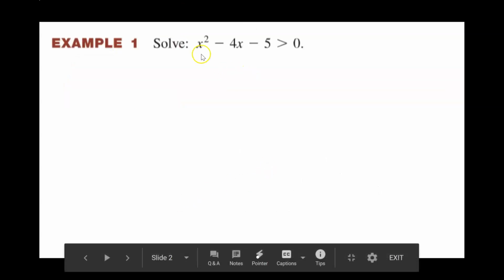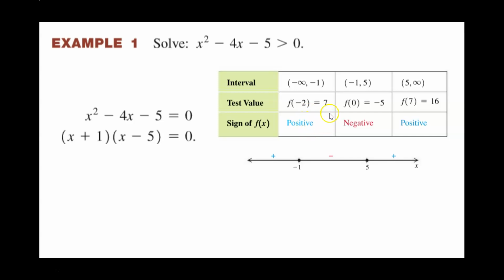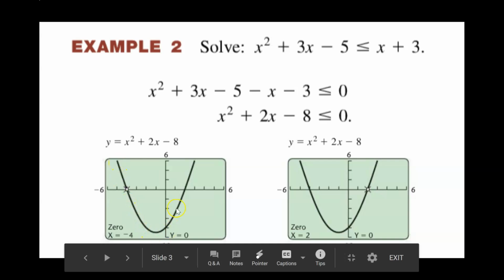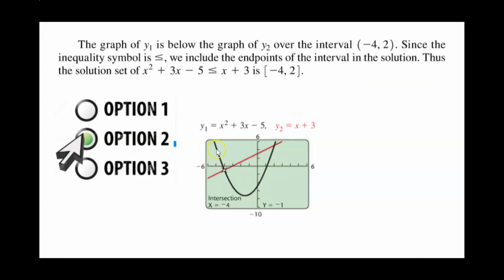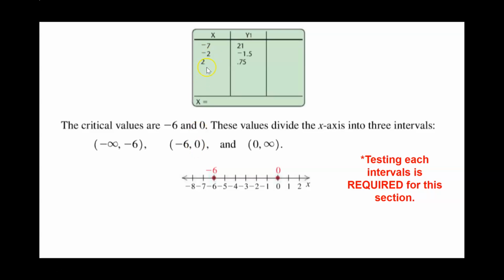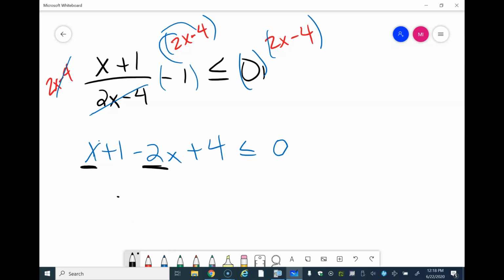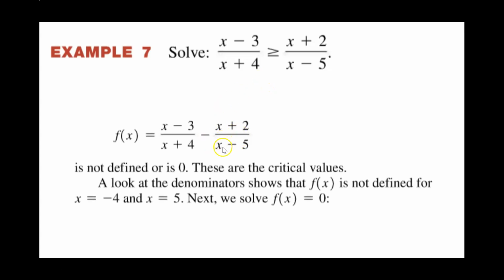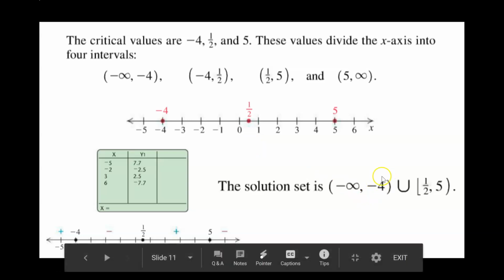MAT 171 Section 4.6